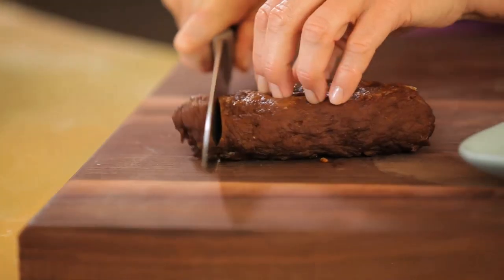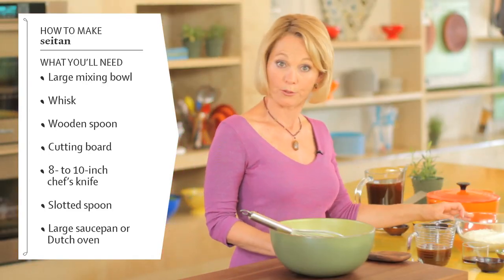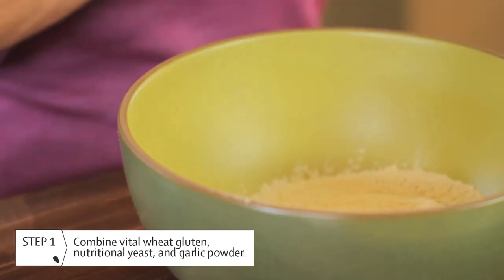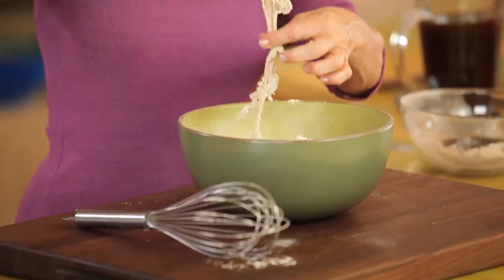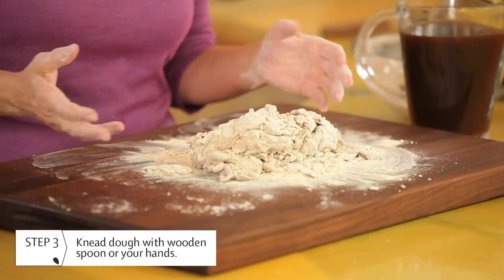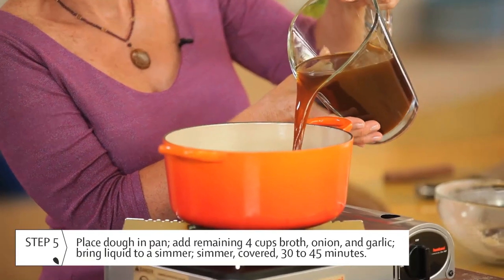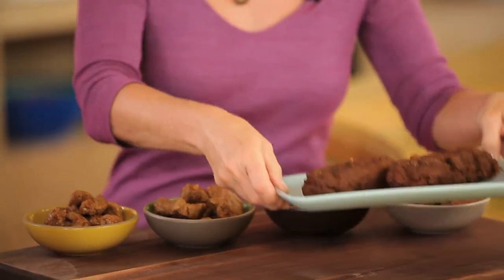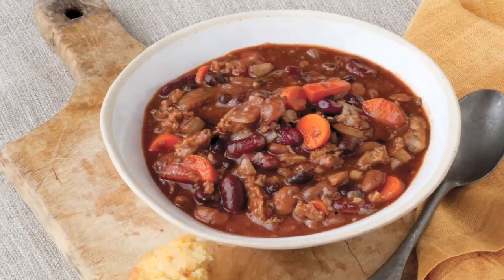Vegetarian Times Kitchen Tricks: How to Make Seitan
to watch all 8 Kitchen Tricks videos.

Learn how to make seitan or "wheat meat" from Ann Gentry, VT Executive Chef and founder of Real Food Daily restaurants. You can flavor and shape it any way you want.